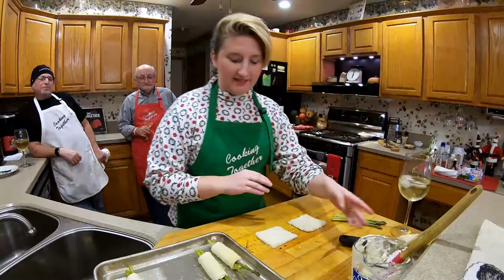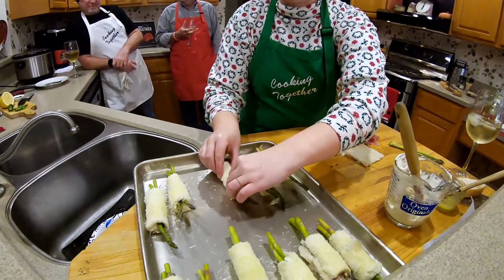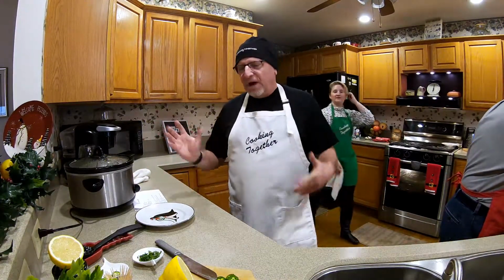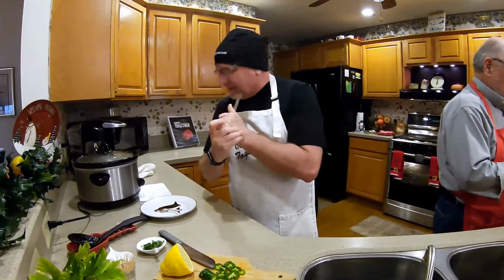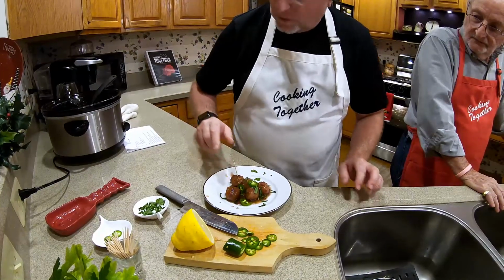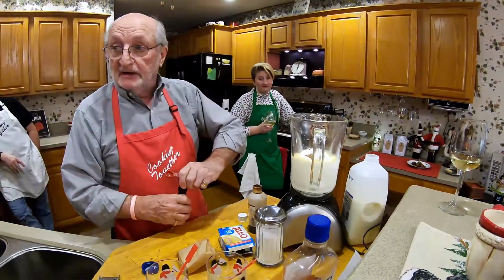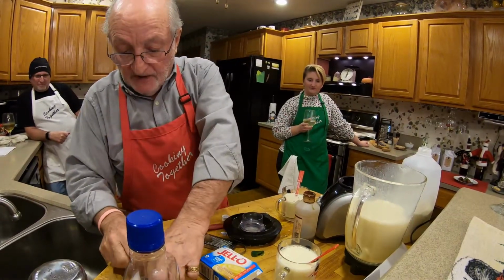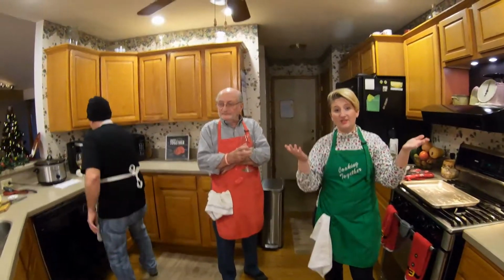Ep. 23 Holiday Appetizers (Asparagus Wraps and Cranberry Meatballs)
Our favorite part of Christmas morning is the appetizers! Tune in for some delicious and easy starters!

Asparagus Wraps

Ingredients
24 spears fresh asparagus, trimmed
1 (8 ounce) package cream cheese, softened
2 tablespoons finely chopped chives
12 slices white bread, crusts removed
2 tablespoons butter, melted
3 tablespoons grated Parmesan cheese, divided
1/2 tsp garlic powder
12 slices prosciutto

Directions
Preheat oven to 400 degrees.                                                                                                                             Grease a baking sheet.
Cut off ends of asparagus and set aside.

Place cream cheese and chives into the bowl and stir to evenly combine.                                                                           Roll each bread slice with a rolling pin on a work surface until the slices are thin and flat. Spread cream cheese mixture evenly over each slice of bread and top with a slice of Proscuttio.

Center 2 asparagus spears on each bread slice and roll the slice around the asparagus into a cylinder. Place seam side down onto the prepared baking sheet.

Brush each roll with melted butter and sprinkle each with Parmesan cheese.
Bake in the preheated oven until lightly golden brown and hot, 10 to 12 minutes.

Cranberry Meatballs
Ingredients:                                                                                                                       14-oz.   Cranberry Sauce                                                                                                                10-oz.  Jalapeño Pepper Jelly                                                                                                                    2 Tbs.   Lemon Juice, fresh                                                                                                                          1 tsp  Garlic Salt                                                                                                                            2 lb.  Beef meatballs, frozen                                                                                                         1   Jalapeño, small seeded. finely chopped                                                                                  1 Tbs.  Parsley, fresh chopped

Directions:
Combine Cranberry,  Jelly, Lemon , and Salt, stirring until mixture is well blended.
Add meatballs to slow cooker/crock pot.                                                                                              Pour Cranberry mixture over Meatballs stirring to coat.                                                                       Cover and cook on high until meatballs are thawed and sauce bubbly, 1 hour. Lower heat to low and cook for 2 ½ to 3 hours.                                                                                       Stir occasionally to avoid burning meatballs                                                                                      Remove to Meatballs to a platter; spoon additional sauce from pot over meatballs. Garnish with Jalapeño and Parsley... Serve hot.

Low Fat Eggnog

Ingredients:
5 ½ cups  Milk (2%)
1 tsp.   Vanilla Extract
¼ tsp.  Rum Extract
1 pkg.  Vanilla Pudding, 1 oz.,  sugar free
½ Tbs.  Sugar Substitute
¼ tsp.  Nutmeg, ground

Garnish:   Nutmeg, Mint Leaves.
Optional:  Dark Rum

Directions:
Pour  Milk into a blender.
Add Vanilla & Rum Extracts, Pudding mix, Sugar and Nutmeg.
Mix in blender on slow speed.
Pour in serving glass with Rum if using.
Garnish with Nutmeg and Mint Leaf.